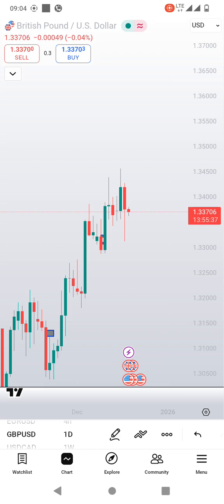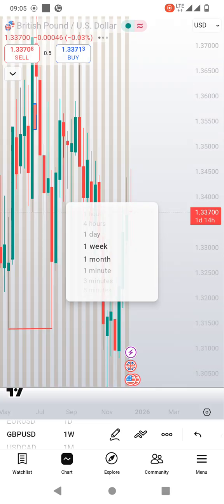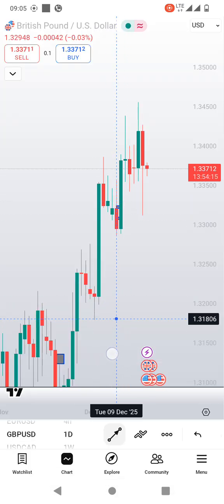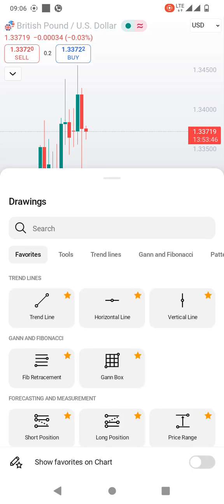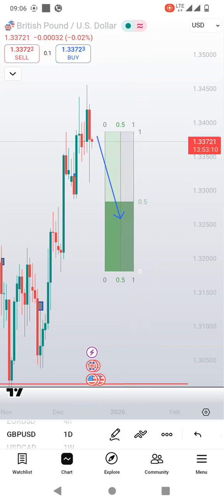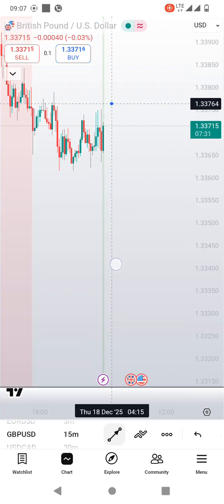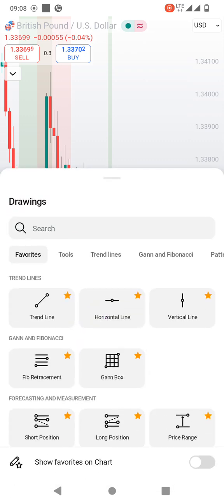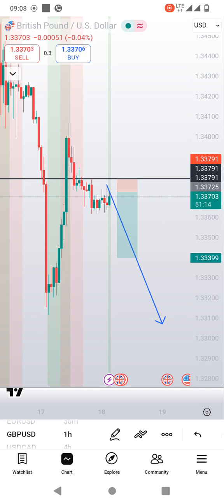GBP/USD analysis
this is a GBP/USD analysis for 18th of December 2025